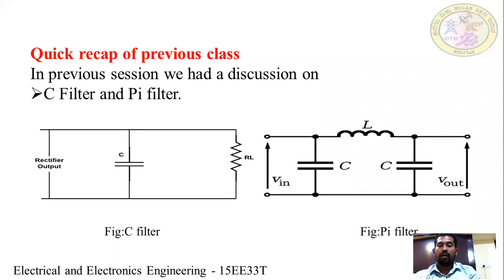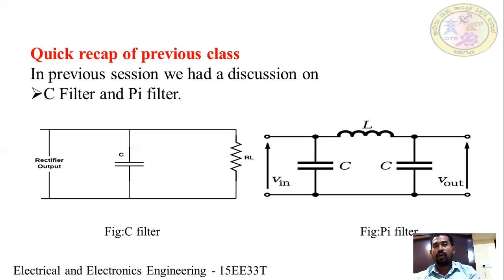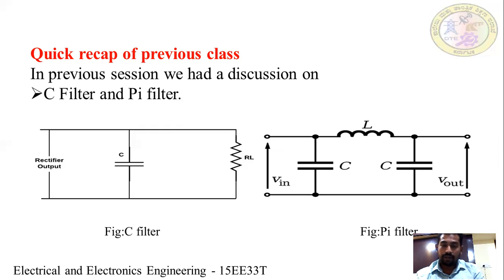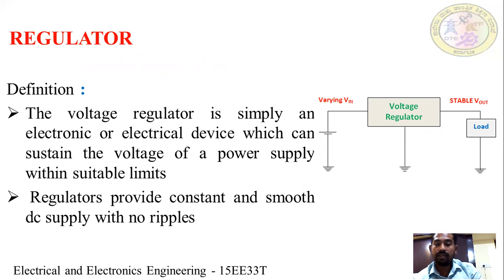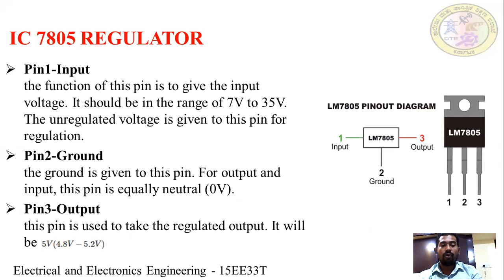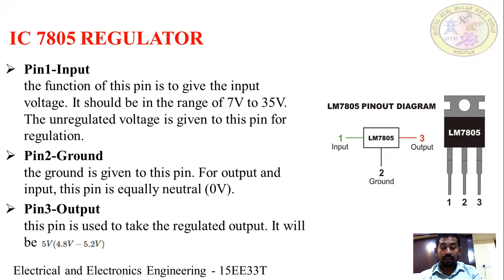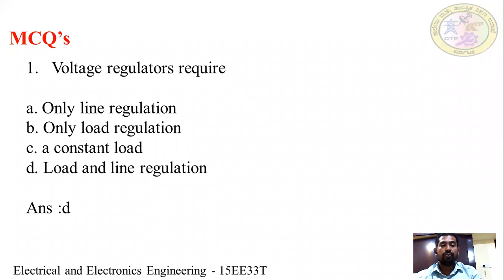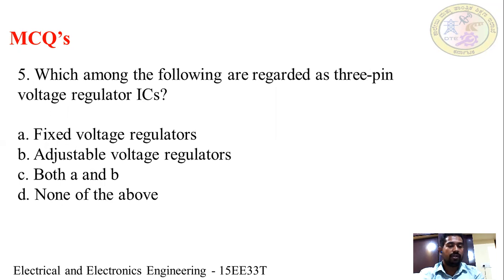EEE_15EE33T_U4_S32_Vi